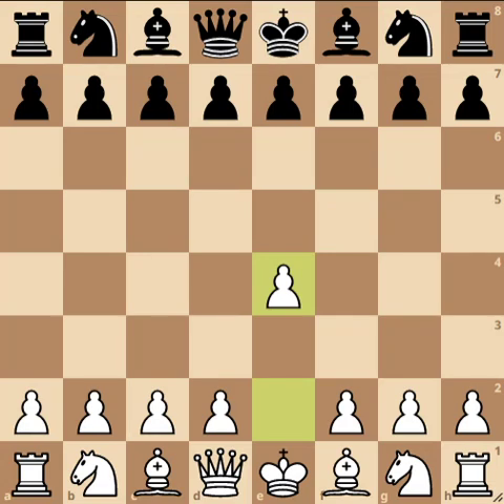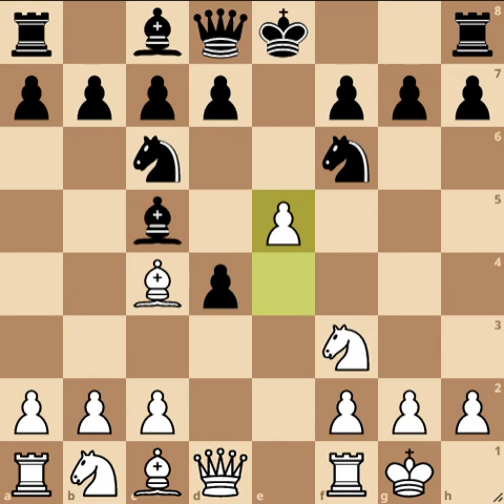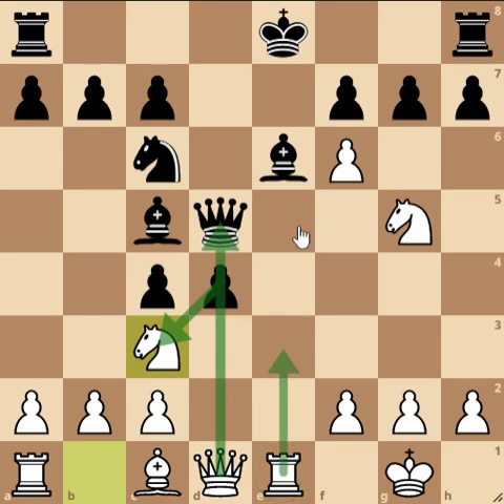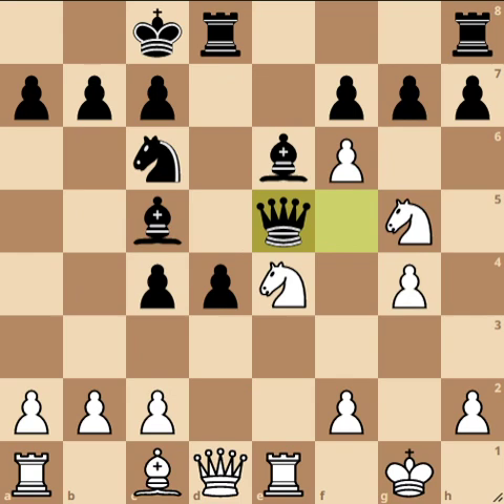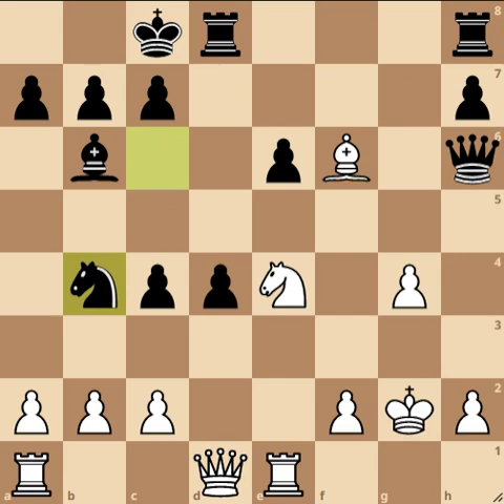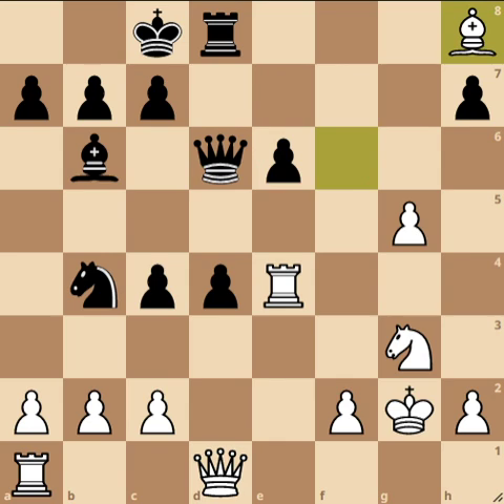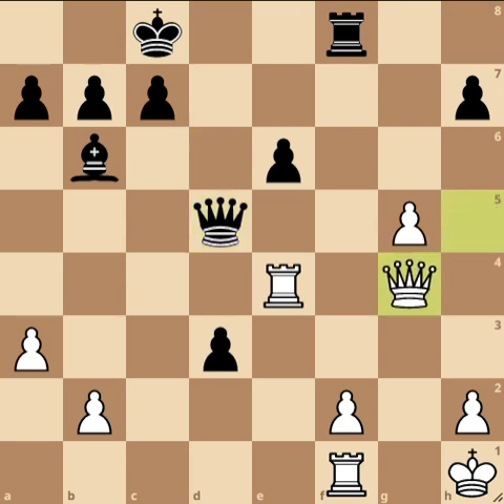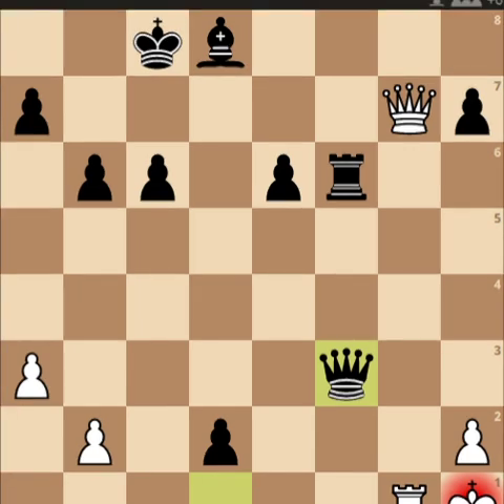Max Lange Attack part 3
Delaney-Hebden 1999